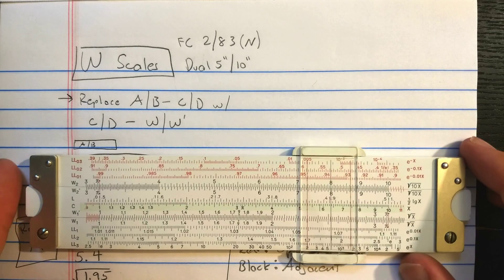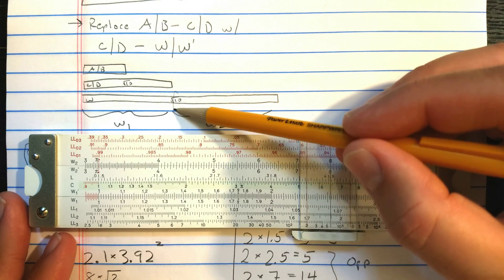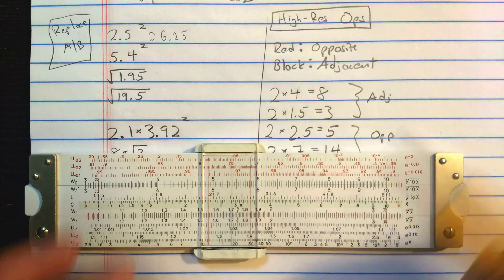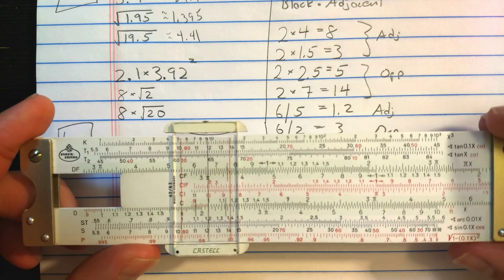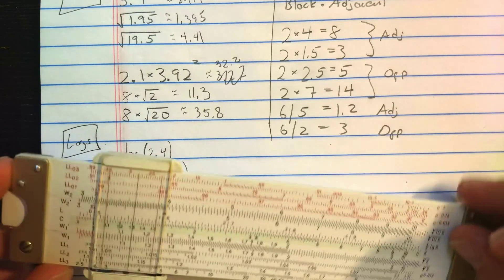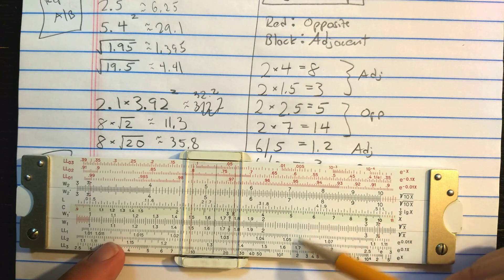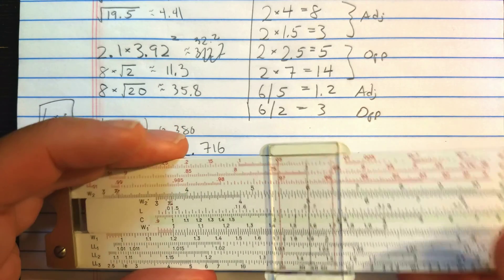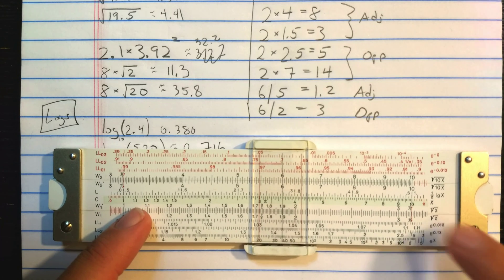W Scales -- Faber Castell 2/83 Style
I describe the usage of the double length W scales which give a 5" slide rule the precision of a 10" and a 10" slide rule the precision of a 20". My apologies for the wacky brightness -- after YouTube killed the video editor, it's a bit harder to work with the raw video.